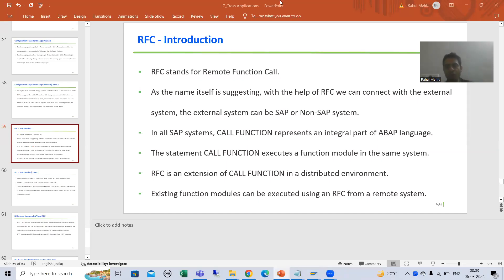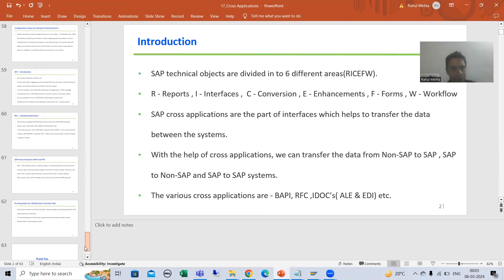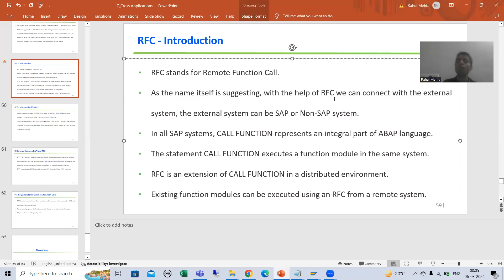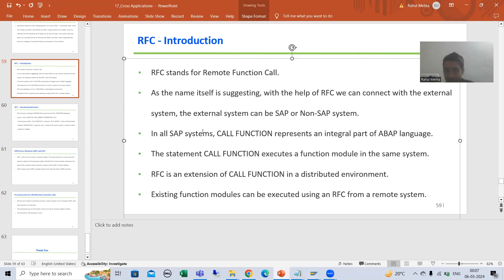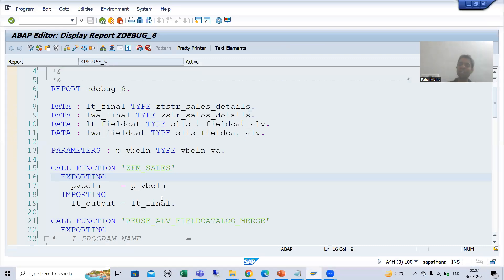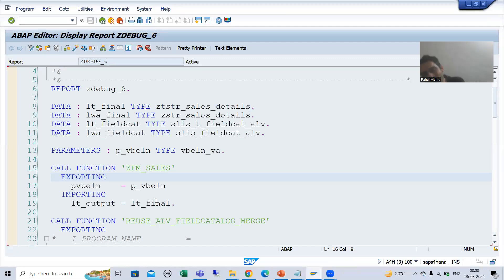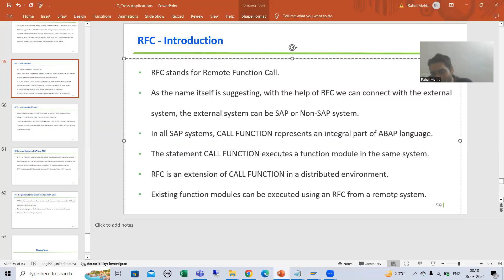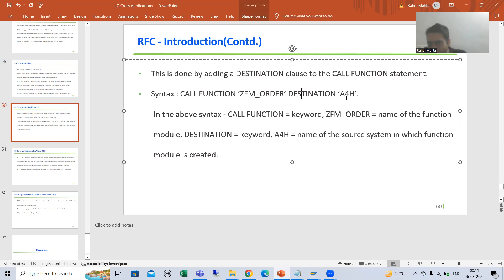39 - Cross Applications - RFC - Introduction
-Introduction to RFC.